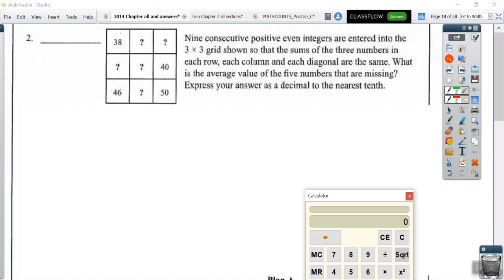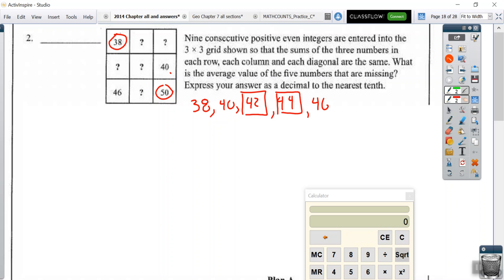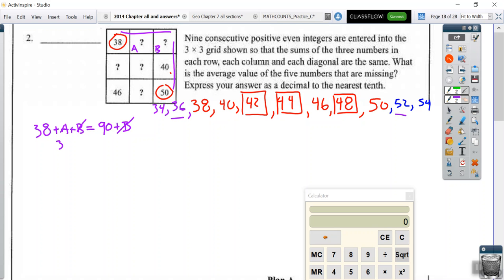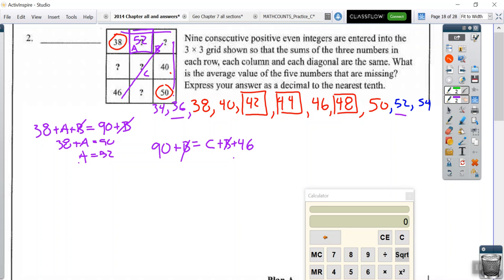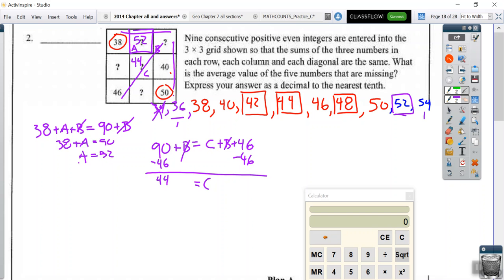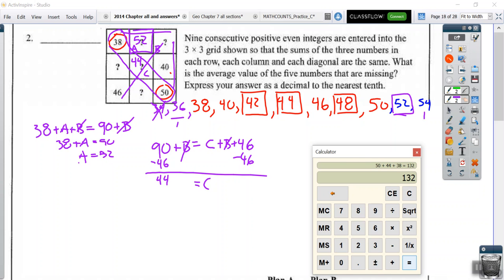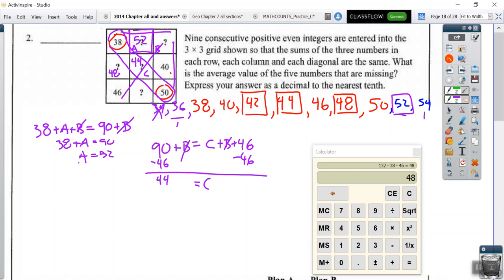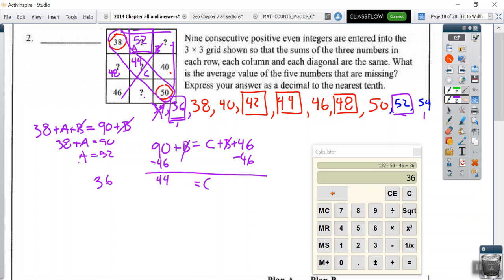MC 2014 Team Rd #3 short cut